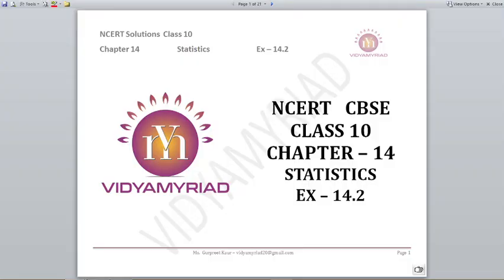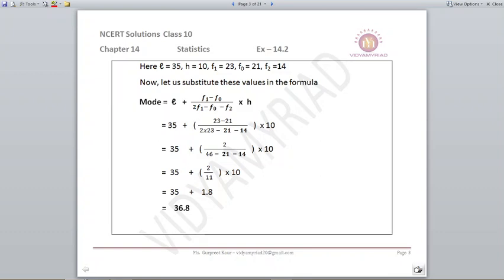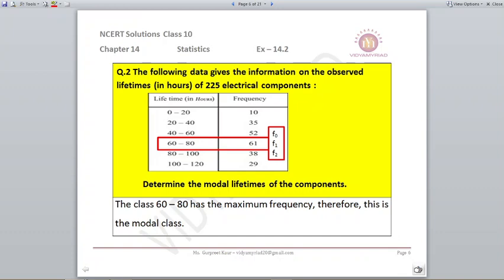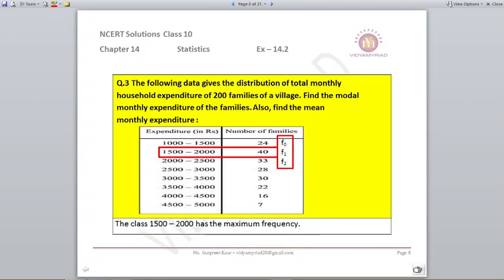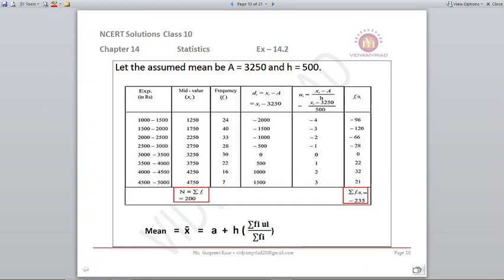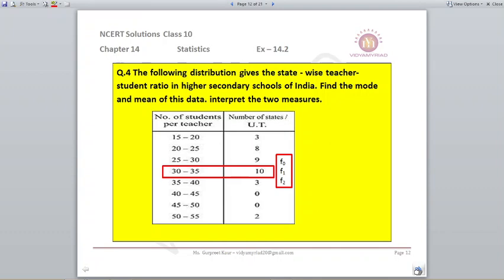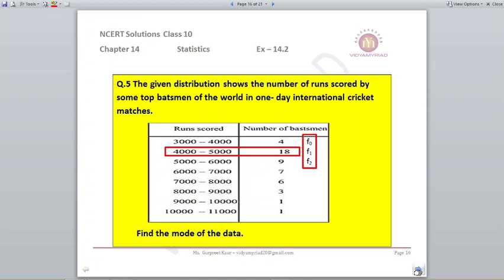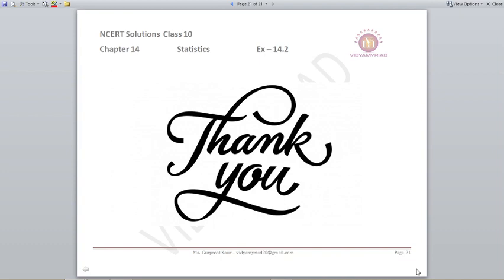Class 10 II Chapter 14 II Statistics II Exercise 14.2 II Ncert Solutions II Vidya Myriad II CBSE II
This video is made for class 10 on chapter 14 statistics on exercise 14.2 from ncert book.